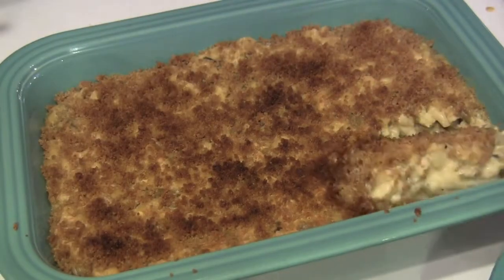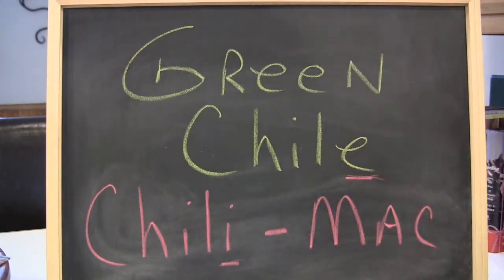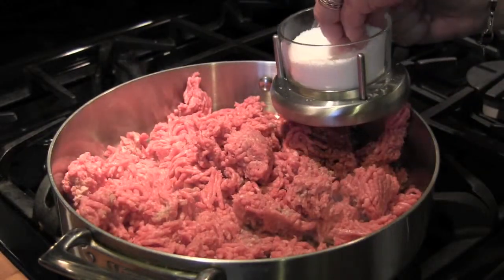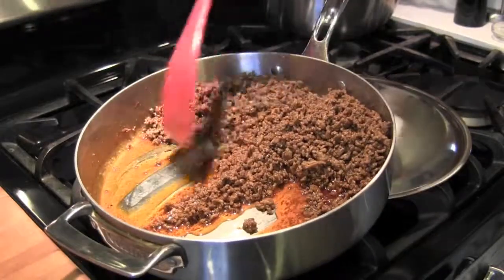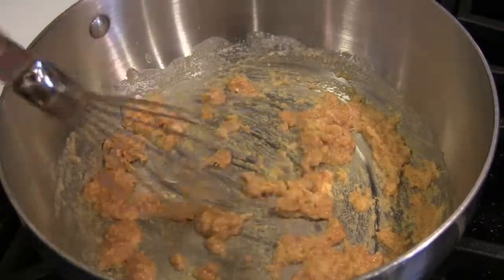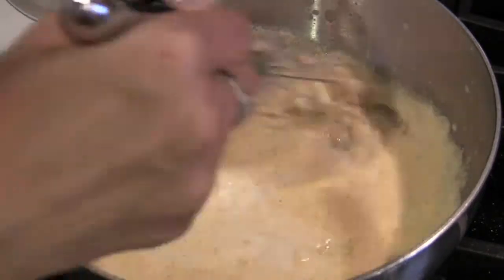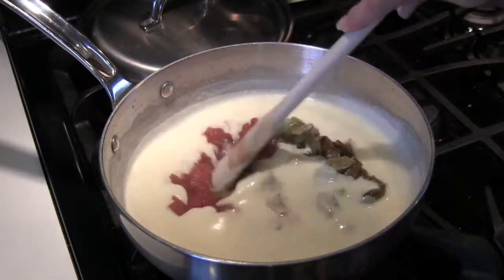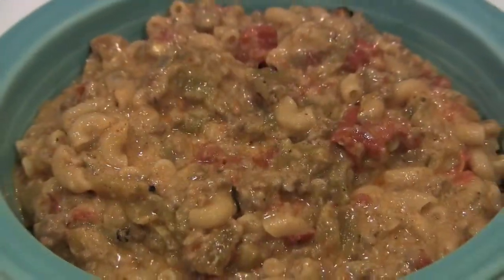Kimberly in the Kitchen Green Chile Chili Mac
Green Chile Chili Mac

2 ½ tbsp  butter
3 tbsp flour
½ tsp cayenne (optional)
2 ½ cup whole milk, room temperature or warmed in a pan
1-2 cups New Mexican green chiles, roasted peeled and diced (Anaheim or poblano can be substituted)
1 14.5 oz can fire roasted diced tomatoes, drained
4 oz Monterey jack cheese, grated
4 oz sharp cheddar, grated
salt
2 cups Taco meat (recipe below)
2 cups whole wheat elbow macaroni- uncooked

In a large saucepan or saucier, melt the butter over low heat until it is bubbly but not browning.  Add the flour  and cayenne and whisk well.  After about 1 minute, slowly add in the milk.   Whisking to prevent lumps.    Turn the heat up to medium and whisk or stir constantly until it is bubbly and thickening.  Turn off the heat and add the chiles, tomatoes and cheese.  Add some salt.  Stir to let the cheese melt.  Add the taco meat, stir well.  Cook the pasta 1 minute less than the package says.  Drain and add to the mixture. Taste for seasoning.  Adjust salt to taste.

Taco Meat

1 1/2  LB ground chuck
3 Tbsp chili powder
½ tsp garlic powder

You only need 2 cups for this dip so you can freeze the remaining meat or use for tacos, burritos, enchiladas or nachos another night.